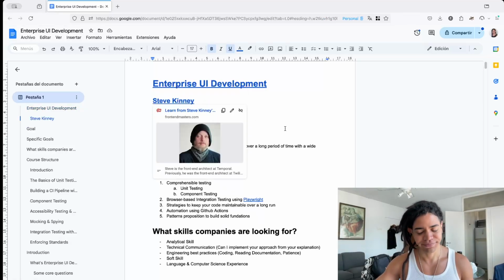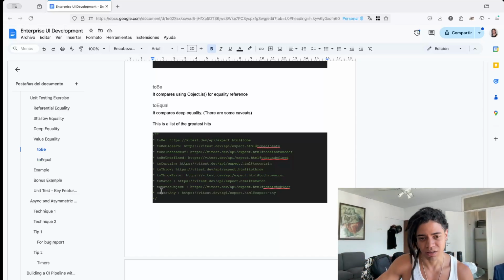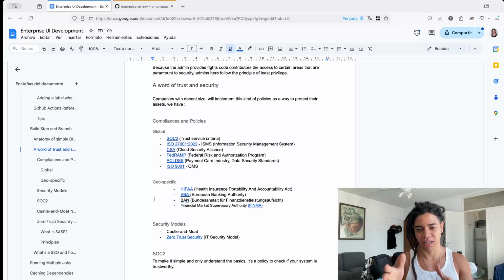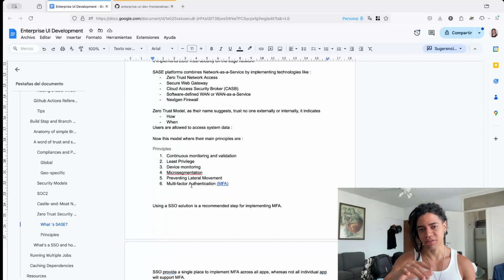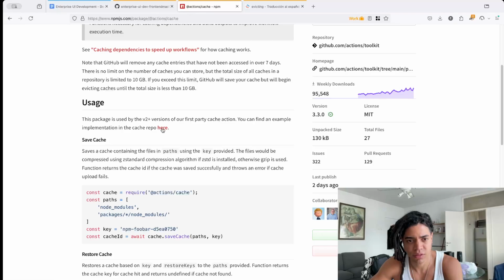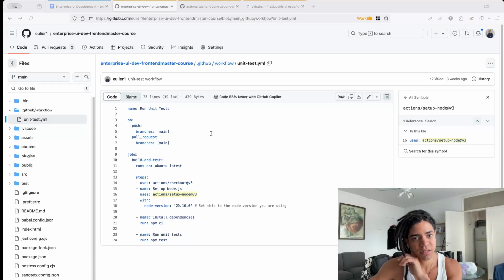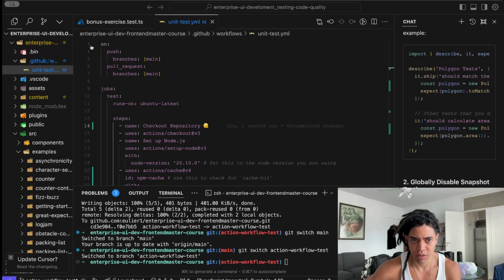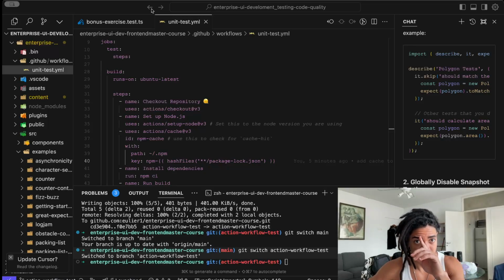Enterprise UI Development : Compliance Oveview and Caching in Github Actions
Caching are used here for package dependencies (.npm folder).
Also you can store new artifacts generated by a workflow for example, with desktop or mobile apps.